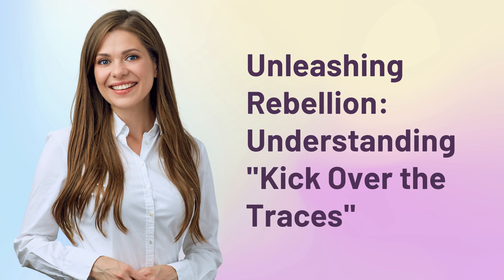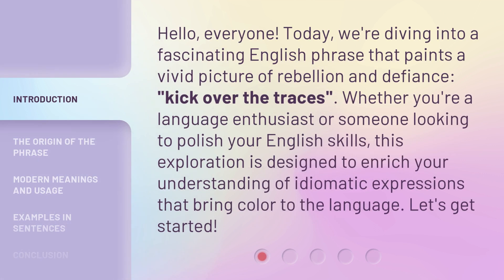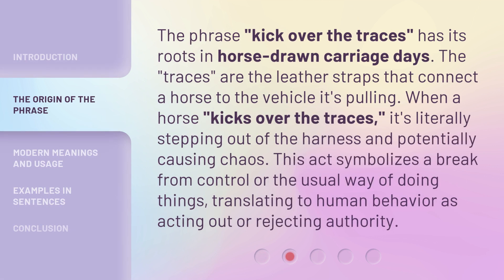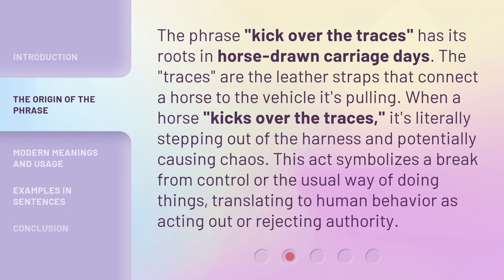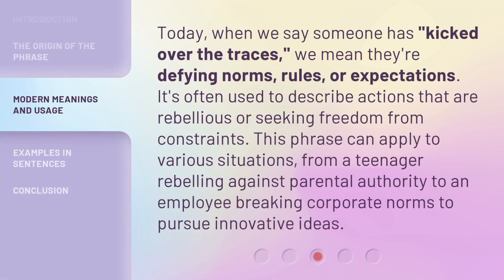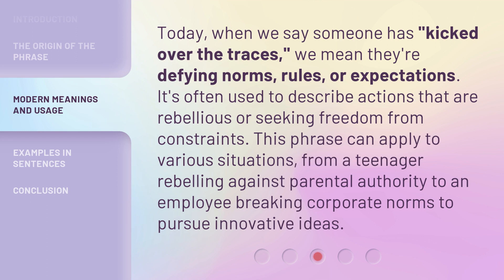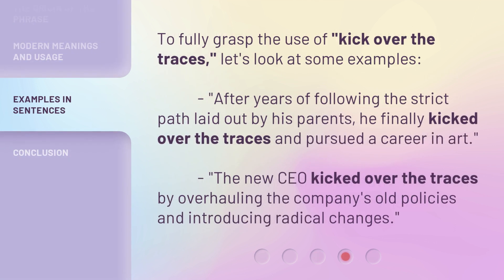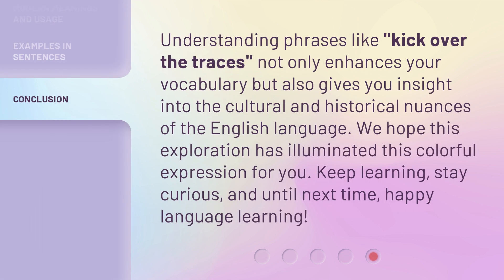Unleashing Rebellion: Understanding "Kick Over the Traces"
Unleashing Rebellion: Understanding 'Kick Over the Traces' • Discover the power and meaning behind the phrase 'Kick Over the Traces' in this thought-provoking video that delves into rebellion and breaking free from societal norms.

00:00 • Introduction - Unleashing Rebellion: Understanding "Kick Over the Traces"
00:34 • The Origin of the Phrase
01:06 • Modern Meanings and Usage
01:34 • Examples in Sentences